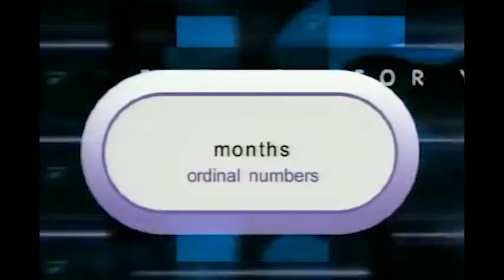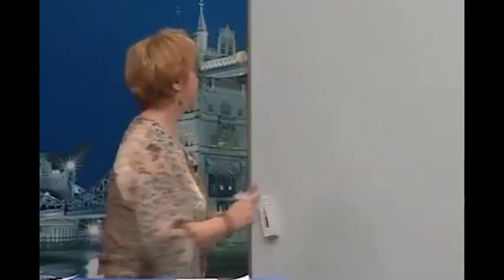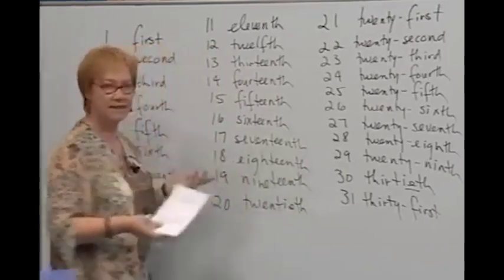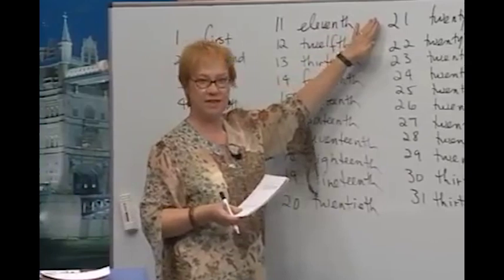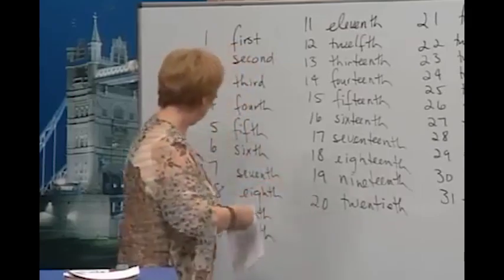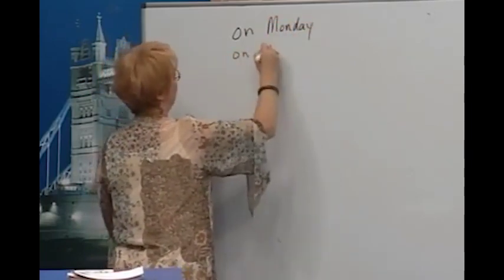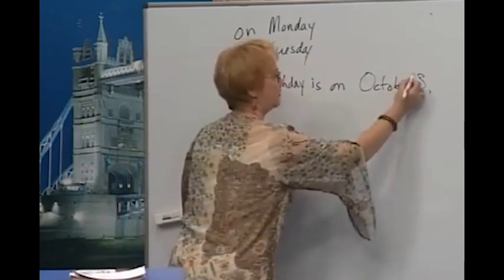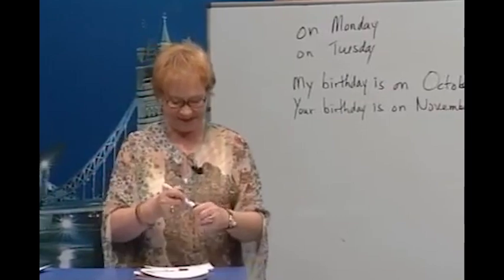Let's Start English 71 - Lesson 11 / Ordinal Numbers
Beginner Levels - Lesson 11: What day is it?

English For You - What day is it?

Let's Start English 71 | Beginner Levels

Arabic Subtitle Teacher Hussein H. Abbas